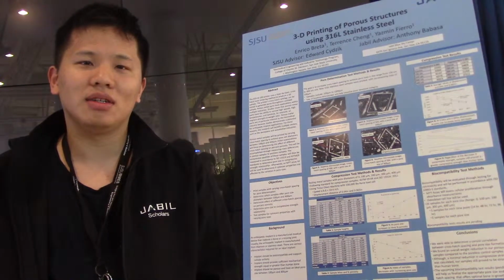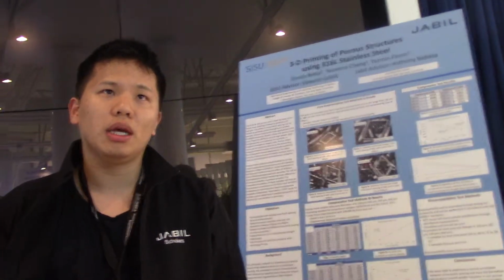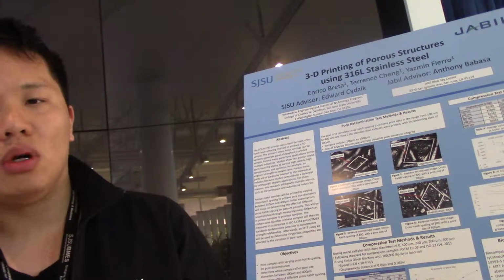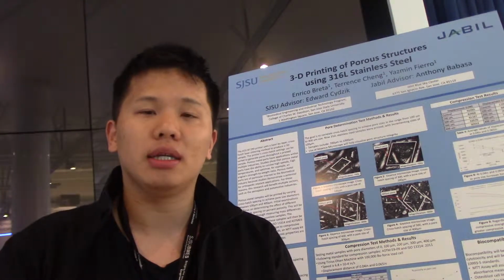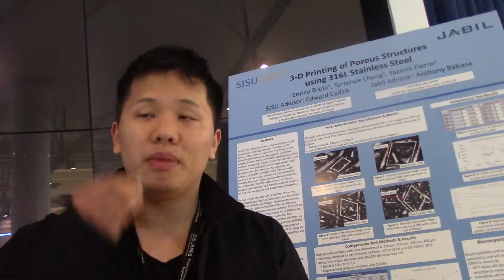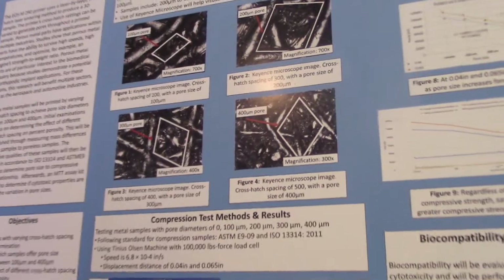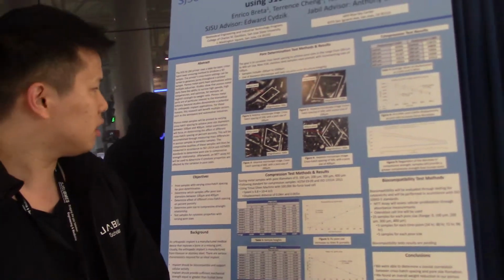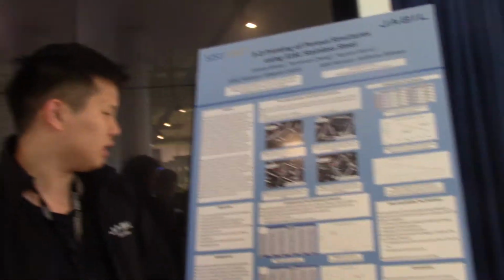SJSU-JABIL Collaboration: Orthopedic Applications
SJSU-JABIL Collaboration:  Orthopedic Applications of Additively Manufactured Porous 316L Stainless Steel Samples

By: Terrence Cheng, Enrico Breta, Yazmin Fierro
Technical Advisor: G. Selvaduray (SJSU), A. Babasa (Jabil), Q. Chu (Jabil)
Senior Project Instructor: Prof.Folarin Erogbogbo, Ph.D.

Metal additive manufacturing (AM), also known as 3D printing, is a new-aged powder-based manufacturing technique that focuses on producing metallic parts in a layer by layer fashion. Major growth is expected within the next few years with an estimated market size of $780 million in 2020. The projected growth is largely attributed to its ability to reliably produce low volume of parts with complex internal geometries in a cost-effective manner. This trait of AM has generated interest in the medical device industry, particularly in the development of orthopedic implants, because of its ability to address common issues like stress shielding by inducing pores to reduce overall stiffness. This study focuses on the viability of 3D printing in manufacturing a hip implant intended for cement-less fixation. The EOS M 290 Direct Metal Laser Sintering (DMLS) system was used to induce pores in samples composed of 316L stainless steel to evaluate mechanical, metallurgical and cytotoxic properties.